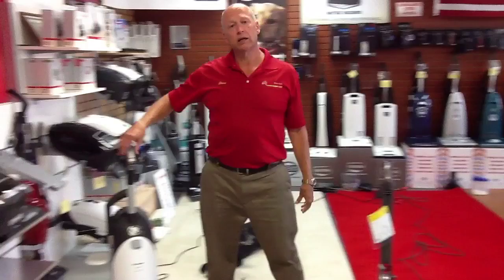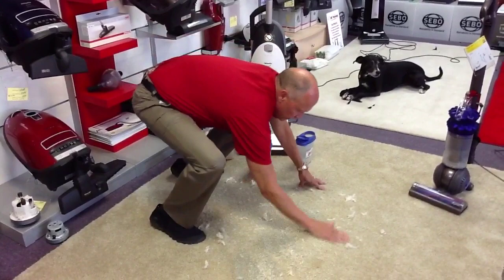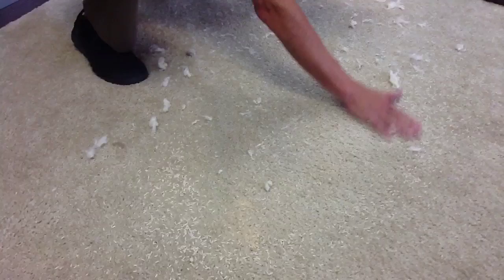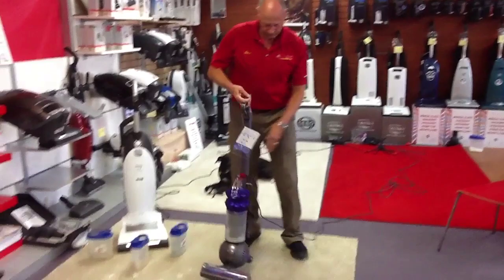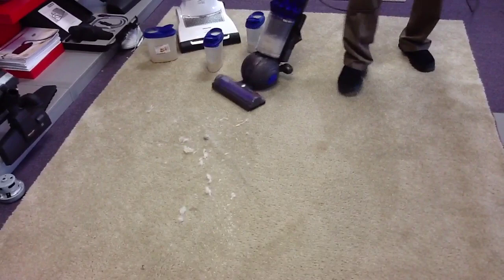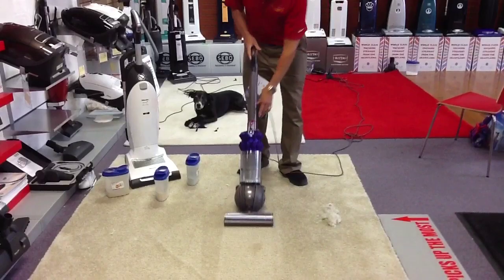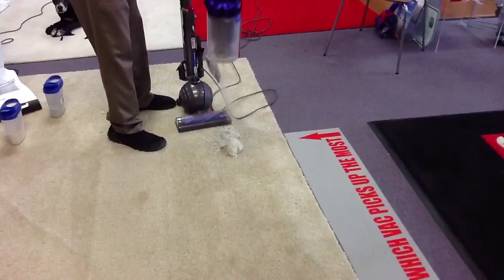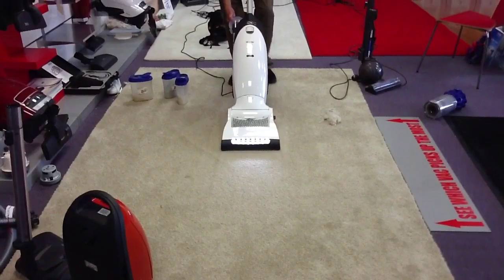Dyson Animal vs The Miele Cat & Dog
Hi everybody, Steve Cain back here at All Vacuum Center. Got my trusted dog, Cola in the store today with us. What we are going to do today, we are going to do a comparison between the Dyson Animal, the ball, and the Miele Cat & Dog. We are going to see which one picks up the best. What I'm going to do here, I've already spread out some animal hair out here on the carpet. I'm going to add a few other things to it. I've got some cat litter, that will represent the gritty stuff, the granules that gets tracked in. Here's some rice. Then, here is some sand, all carpet has sand in it. It comes in off the concrete off the bottom of your shoes. Then we'll work it in a little bit. Because not all just lays on the carpet, it gets buried in your rug. So we want to do a true, true measurement of what vacuum cleaner is picking up the most. I'll start with the Dyson Animal Ball, this is a brand new one. What I'm going to do is keep cleaning one path. I'll kinda go slow so we can really dig in there, deep clean that area. Alright, when I take this container off as you can see we've picked up a lot of stuff. Matter of fact, I'm going to dump it out. Snap it back on. And we'll do it one more time. I'm going to stay in this one path. And really test the cleaning ability of the machine. Eh, we got a little bit more out. Now we are going to test the Miele Cat & Dog. Now the Miele is a vacuum cleaner that uses a bag instead of being bag-less. But what I've done here, I've got a little demonstrator. This is going to intercept what we might pick up so we'll call it a bag-less vacuum cleaner for about 5 or 10 seconds. Now, I'm going to make one stroke. That's all we'll do. Just test the cleaning difference between these two. And in that one stroke, you can see what I got up after all of those strokes of that Dyson. Even emptying it and then running it again. It was still unable to get this out. Now what you don't see in here, I put 4 things in that carpet. I had animal hair, rice, cat litter and sand. What you see in here is cat litter and sand. What you don't see is rice and animal hair. Why? That stuff is easy to pick up. Any vacuum cleaner will pick that stuff up. It's this stuff here that stays in your carpet and ruins your carpet. So if you’re an animal lover you've got the pets you want to get up the animal hair but you wanna get your carpet clean. You want to check out the Miele Cat & Dog. Come on in Steve's All Vacuum Center. We'll put on in your hand and see how it cleans for you.

Are you looking for a new vacuum cleaner and advice on what's best for your flooring?  Shop online at Steve Cain's All Vacuum Center.

Vacuums from Miele & Sebo.  Bags and Filters as well